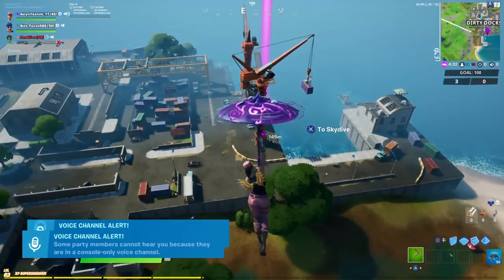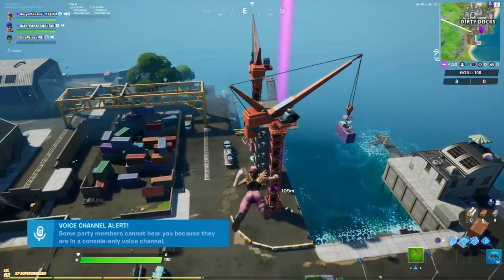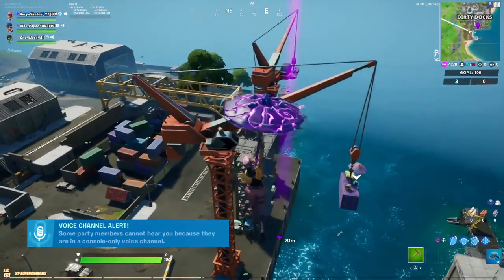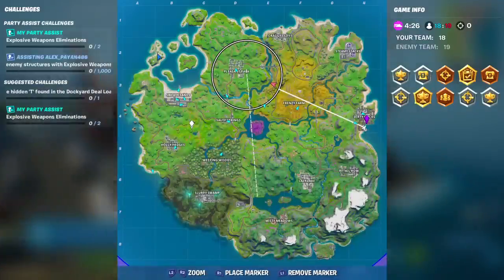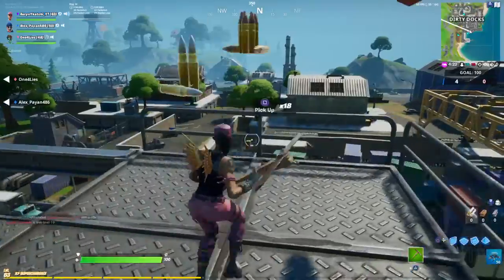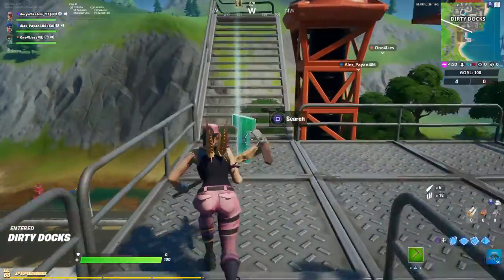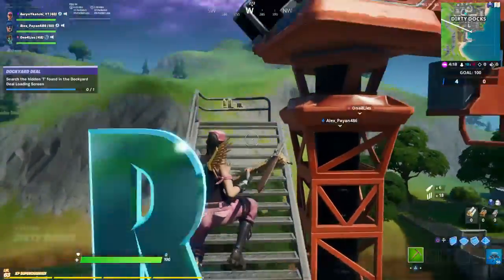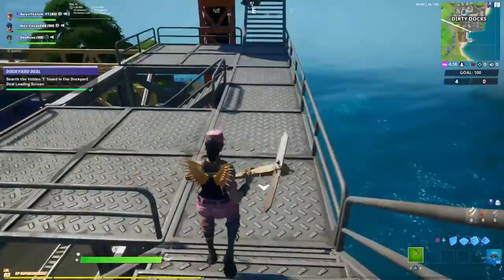Search The Hidden "T" Found in The Dockyard Deal Loading Screen Location Fortnite Chapter 2/Season11